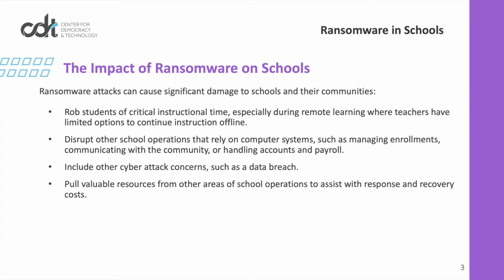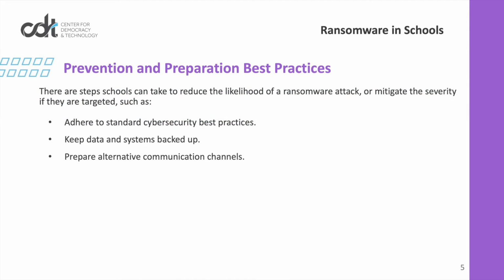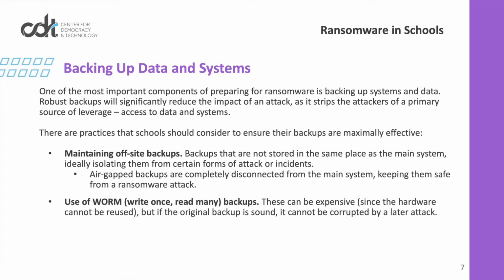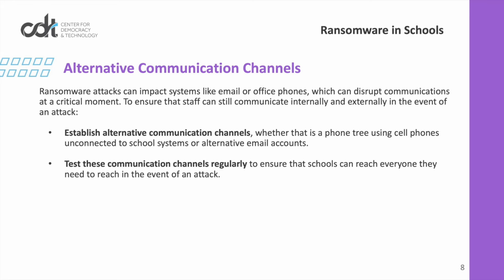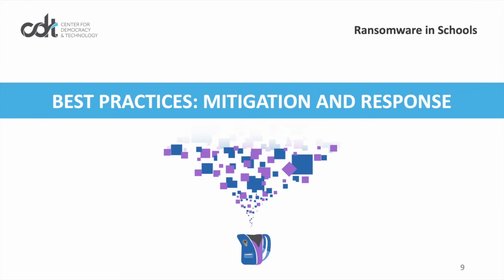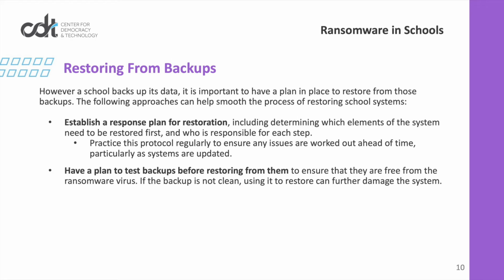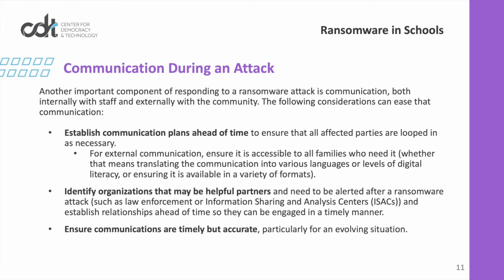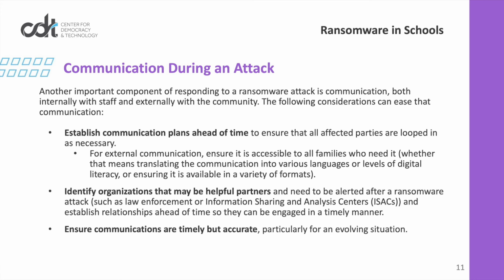Short Training Module: Ransomware in Schools – CDT, Student Privacy Team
Schools are regular targets for ransomware attacks, particularly as remote and hybrid learning has increased their reliance on technology. These attacks can rob students of critical instructional time, disrupt school operations like payroll or communications, and pull much needed resources from other areas.

CDT’s latest training materials guide education practitioners and tech leaders on how to strengthen their systems to limit the likelihood of a successful ransomware attack, and how to mitigate the impact if they do fall victim to an attack. The training covers preventative steps like cybersecurity measures and backup techniques, and mitigation preparation techniques like preparing alternate communication channels and practicing restoring systems.

The training is available as a standalone video, slide deck, and review worksheet.

Preparation and good cybersecurity is an essential part of maintaining systems in a time when schools are a regular target of cyber attacks. This training aims to assist tech leaders in educational contexts to prevent or prepare for ransomware attacks.

** This training module is part of a series of trainings from CDT on studentprivacy protection.

CDT's podcast, Tech Talks, can be found on Soundcloud as well as on Spotify, iTunes, Google Play, Stitcher, and TuneIn.